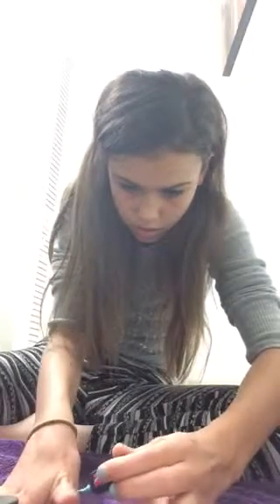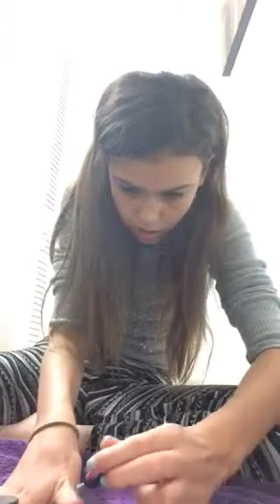Doing my nails